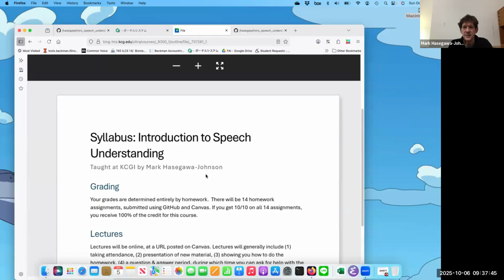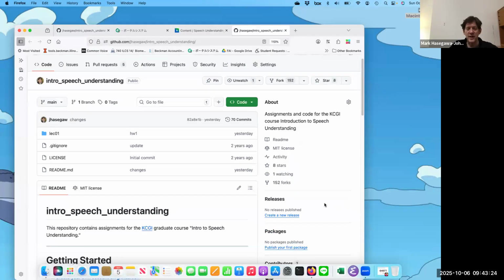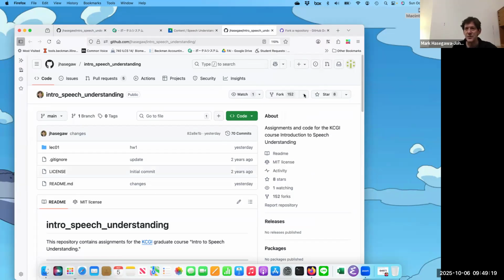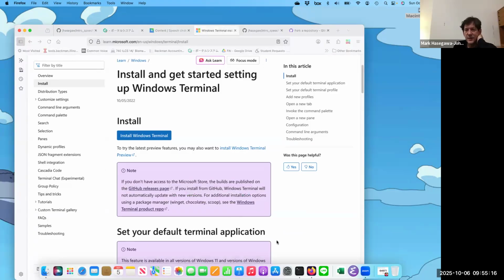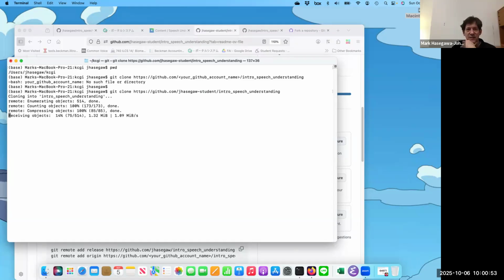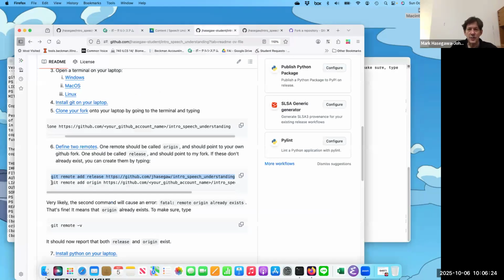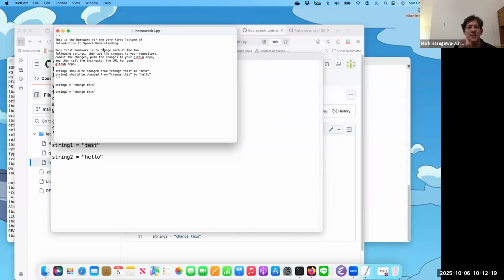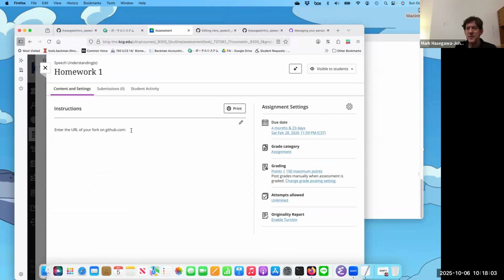Speech Understanding lecture 1, fall 2025